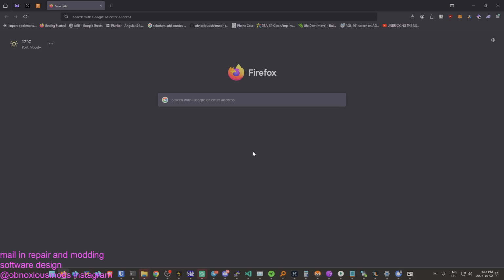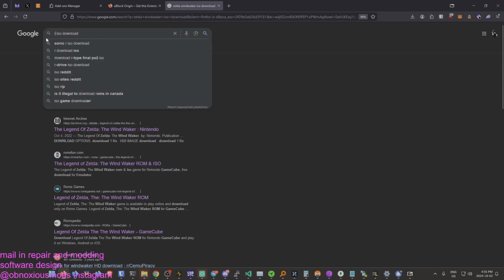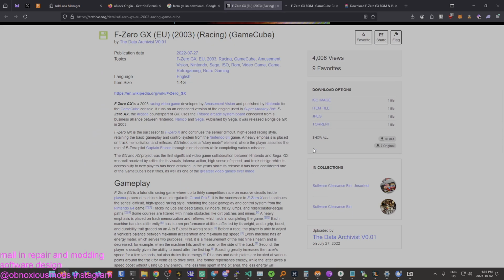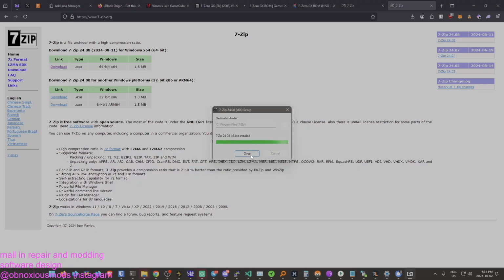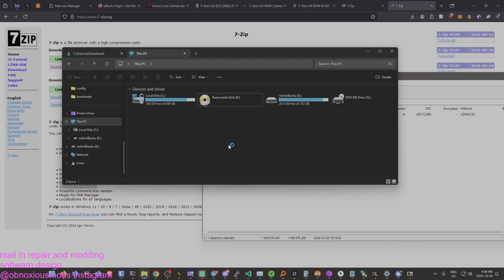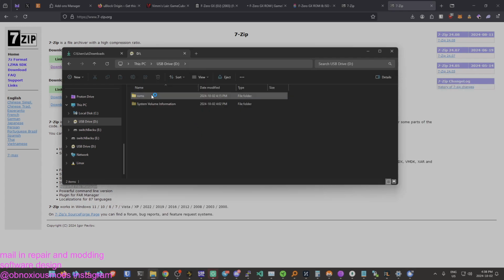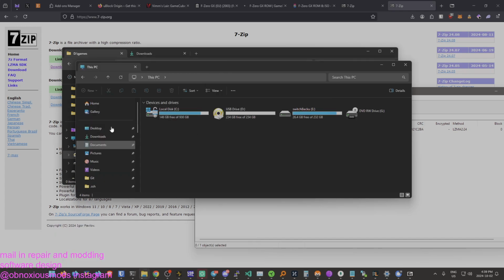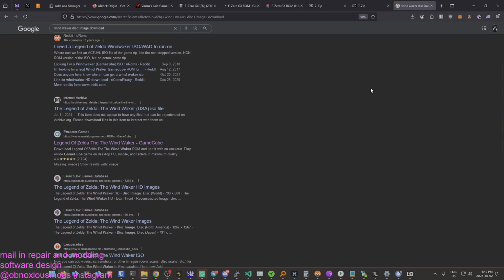[UNIVERSAL] How-to AVOID MALWARE while browsing Google for backups using ad-blockers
Want to buy a jailbroken console or want me to jailbreak your console?